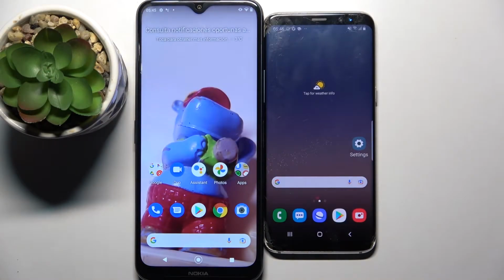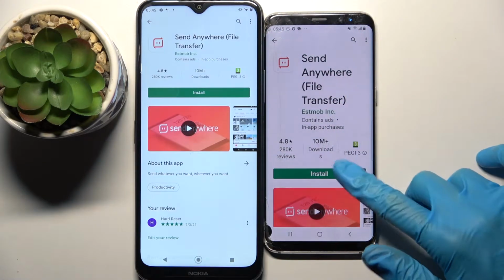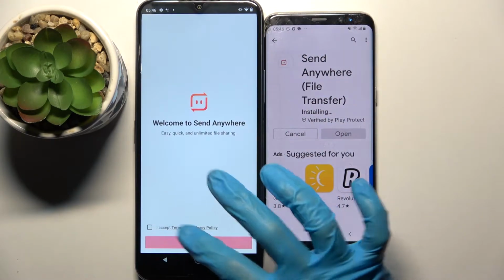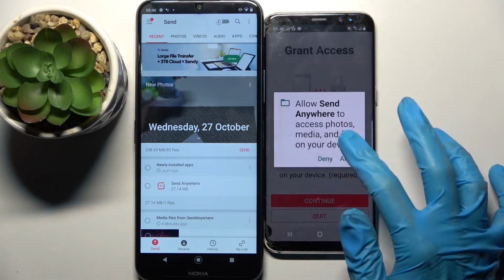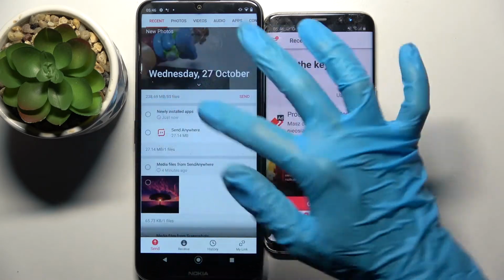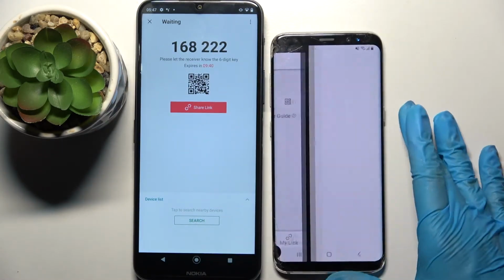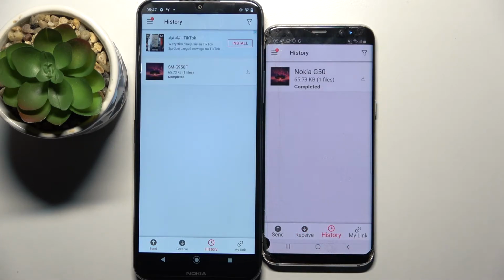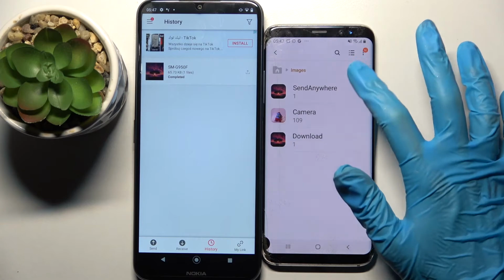How to Transfer Files from Android Device to SAMSUNG GALAXY S8 – Use Send Anywhere App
To learn more tutorials about SAMSUNG GALAXY S8:
Hi there! Have you ever wondered, how to Transfer Data from Android Device to SAMSUNG GALAXY S8? If you have been, then you should open and watch this video tutorial. In today's video, our expert is going to demonstrate to you, how to Move Data from Android Device to SAMSUNG GALAXY S8. Also, we will teach you how you can use a free Google Play Store app called Send Anywhere to transfer any files – media or documents or any other type of file, between an Android Device and SAMSUNG GALAXY S8. So if you would like to know how you can Transfer Files, all you need to do is just watch this short tutorial till the end. Follow all the instructions step-by-step described by our specialist, and Move Android Data to SAMSUNG GALAXY S8 by yourself successfully just in a couple of simple moves. To discover more tutorials about your SAMSUNG GALAXY S8 and other devices, visit our YouTube Channel.

How to Use the Send Anywhere App on SAMSUNG GALAXY S8?
How to Move Android Data to SAMSUNG GALAXY S8?
How to Share Data between Android and SAMSUNG GALAXY S8?
How to Send Data from Android to SAMSUNG GALAXY S8?
How to Transfer Data to the SAMSUNG GALAXY S8 without network access?